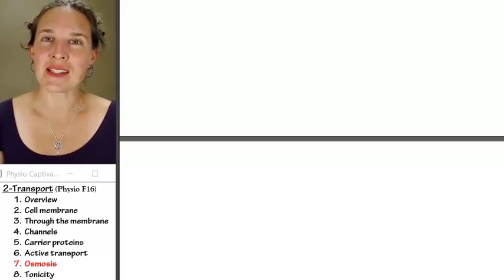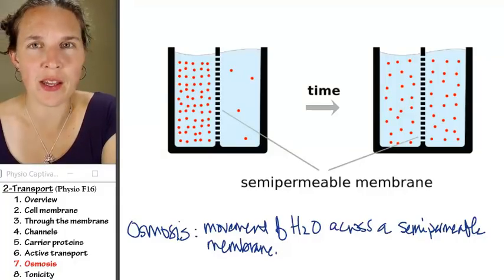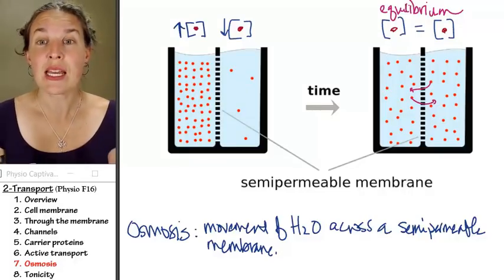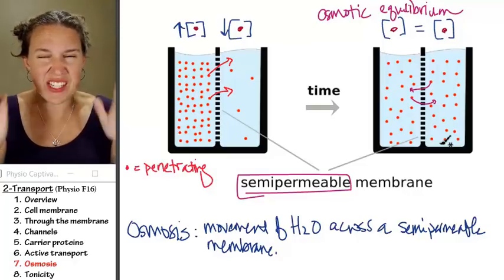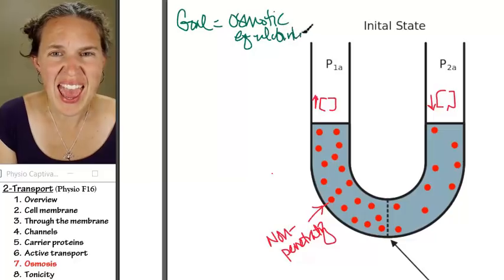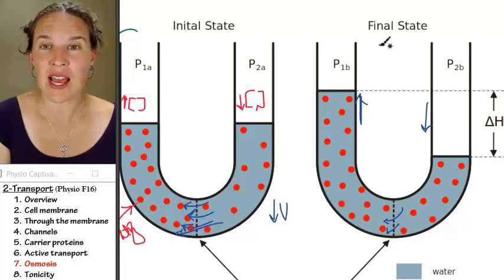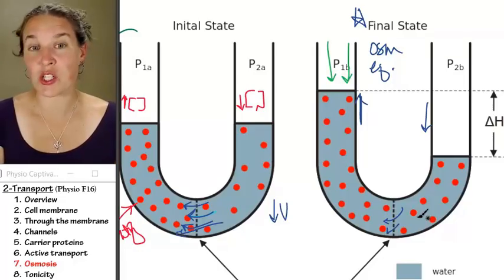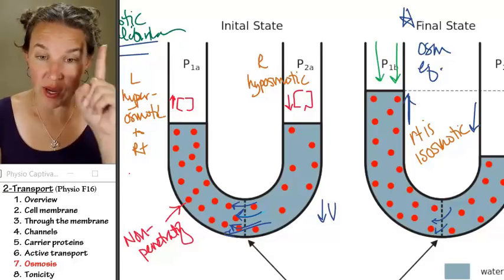Transport 7- Osmosis